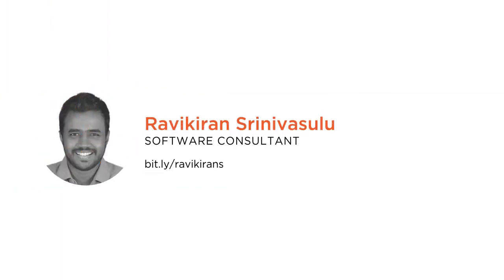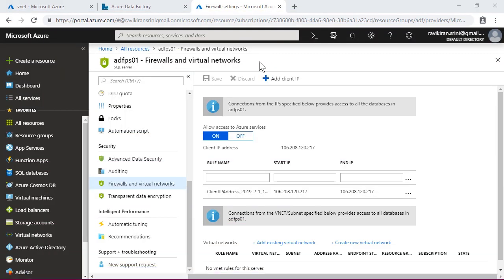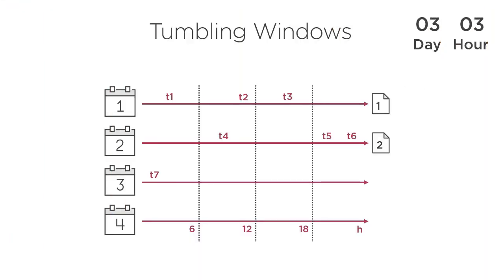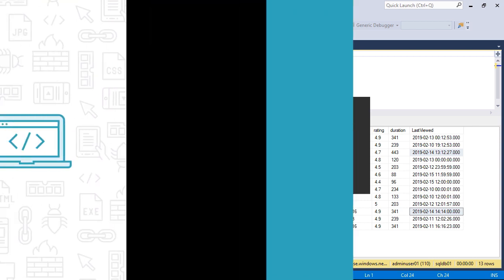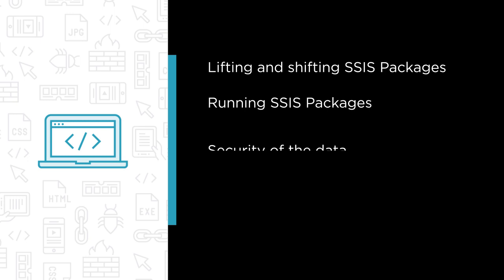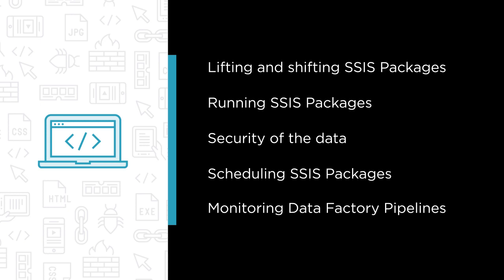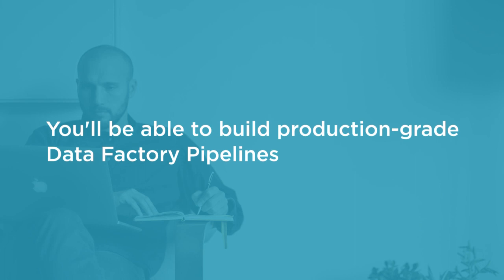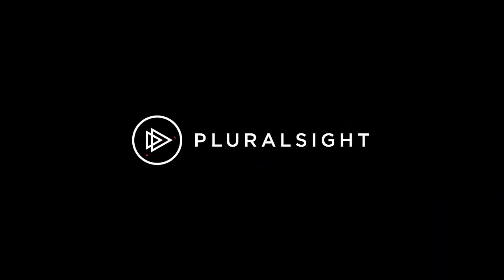Migrating SSIS Packages to Azure Data Factory - Data Engineer (DP-203) [Course link in description]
The trailer for the Pluralsight course 'Migrating SSIS Packages to Azure Data Factory' available
ebook on Amazon